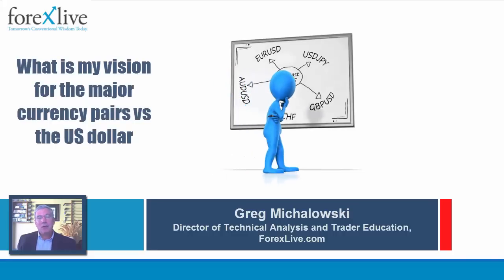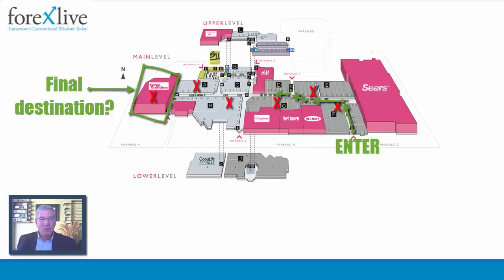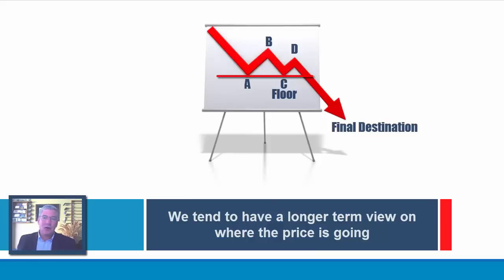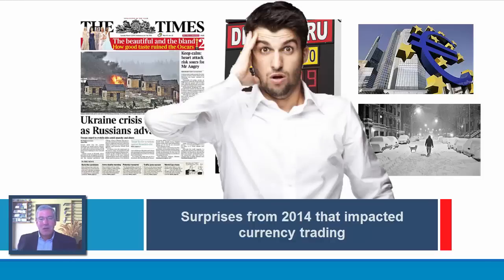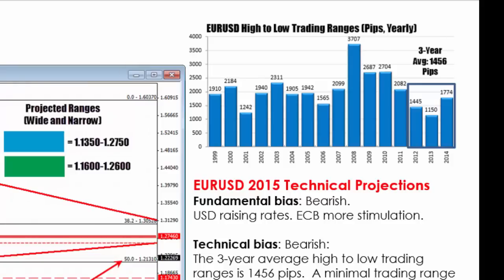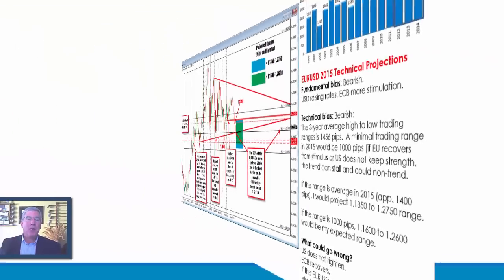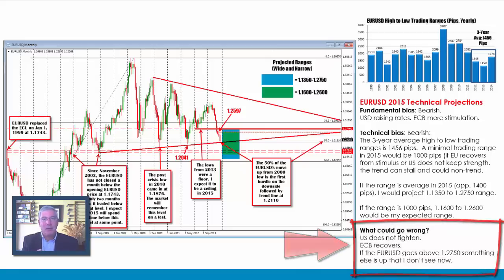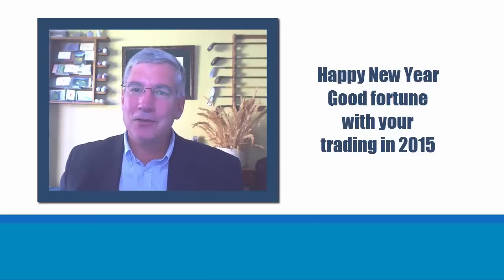Forex Technical Projections for 2015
In this introductory video, Greg Michalowski, Director of Technical Analysis and Education, gives a preview of his end of year price projections for the major currency pairs. The PDF report can be accessed by going to the

High Risk Warning: All news, opinions, research, data, or other information contained within this presentation are provided as general market commentary and do not constitute investment advice. ForexLive expressly disclaims any liability for any lost principal or profits without limitation which may arise directly or indirectly from the use of or reliance on such information.